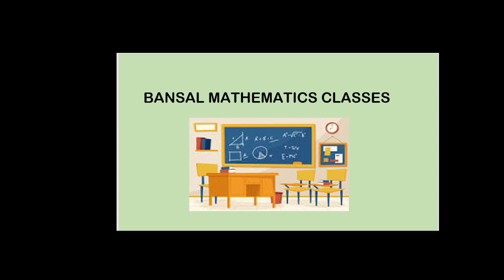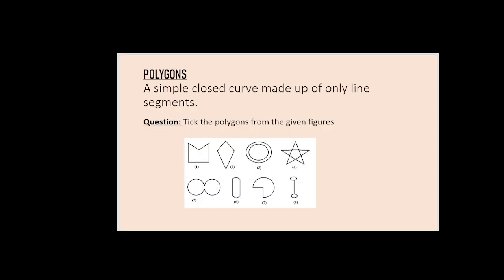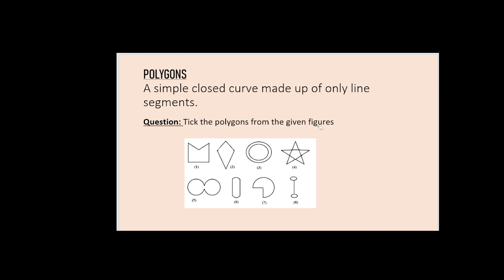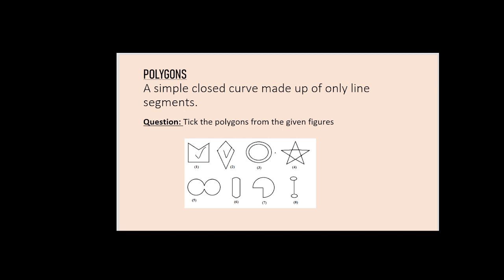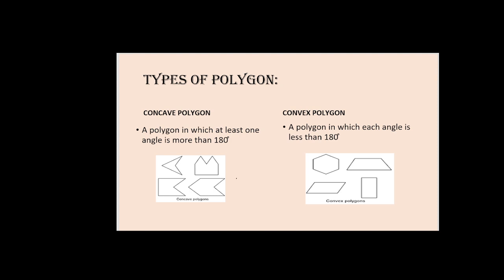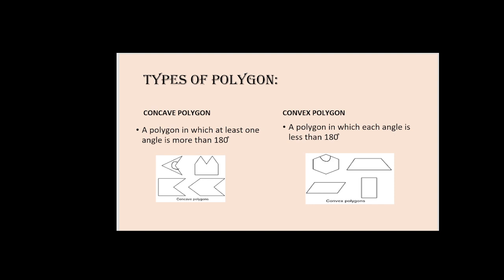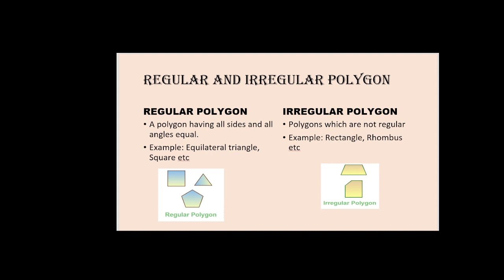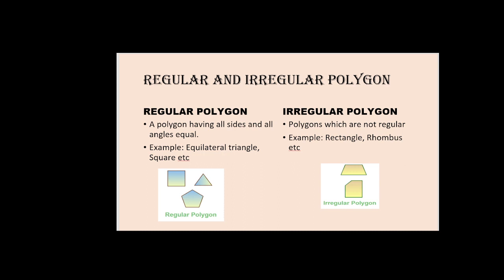TYPES OF POLYGON